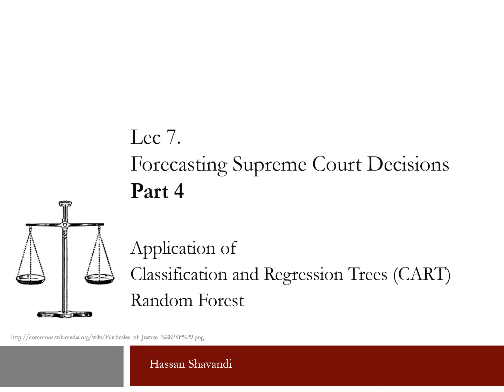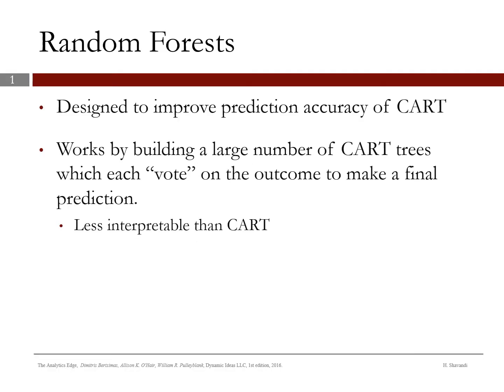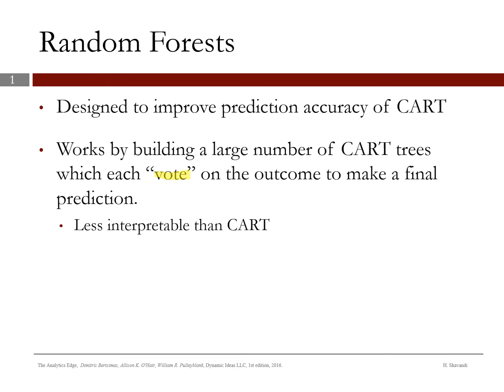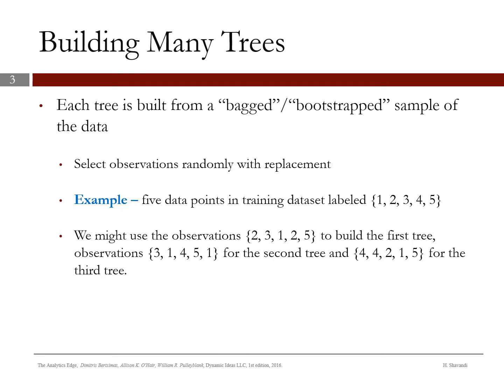7 Forecasting Supreme Court Decisions CART and Random Forrest Part 4 Video